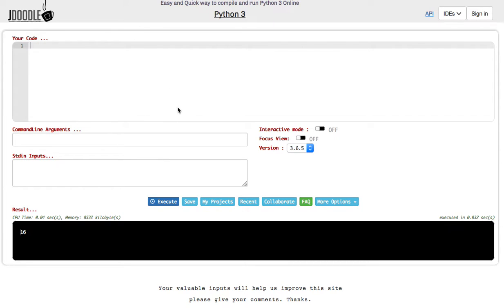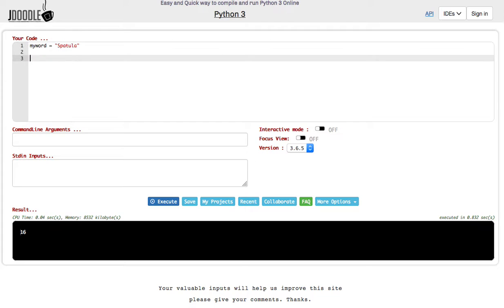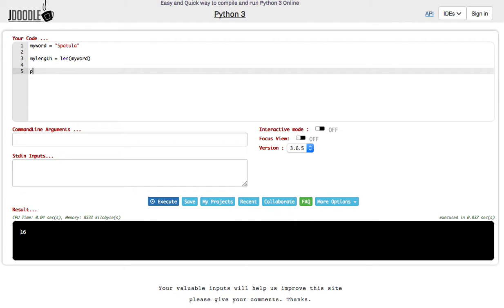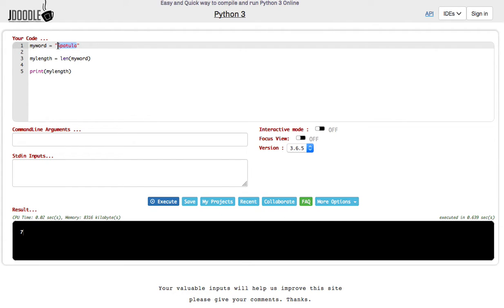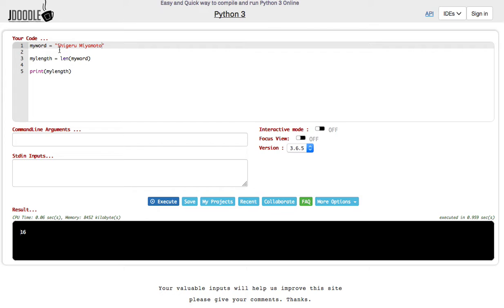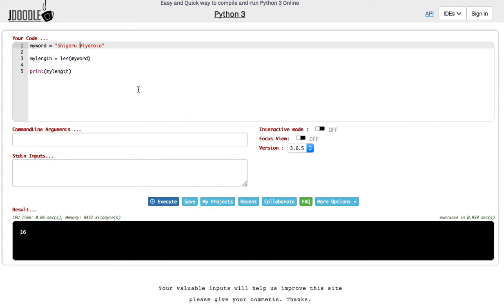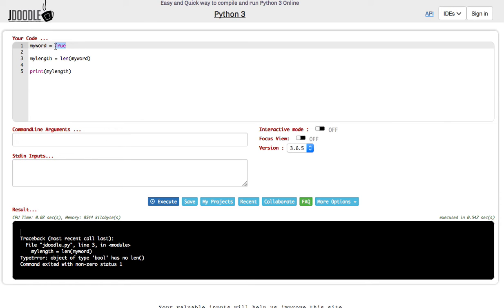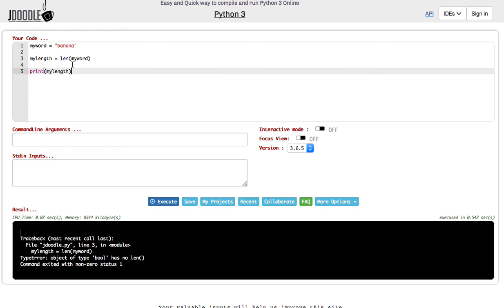Python Lecture12 Scramble Part2